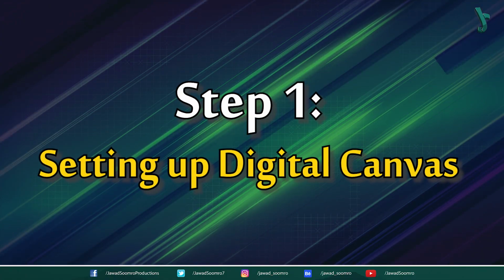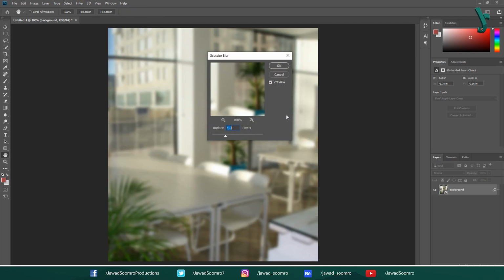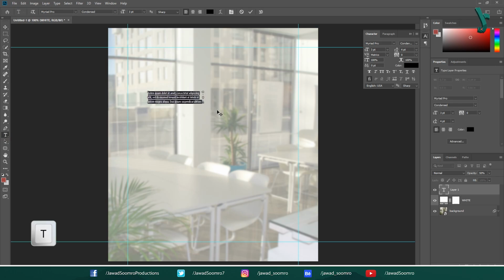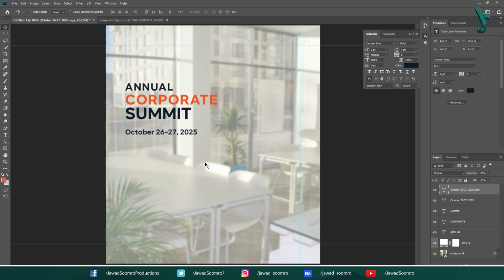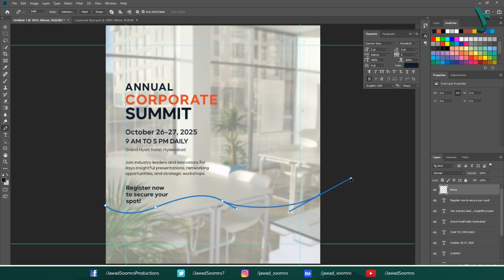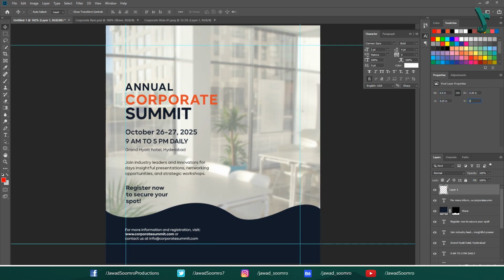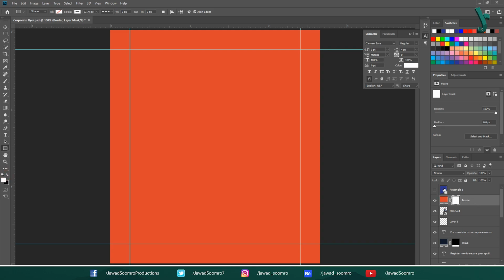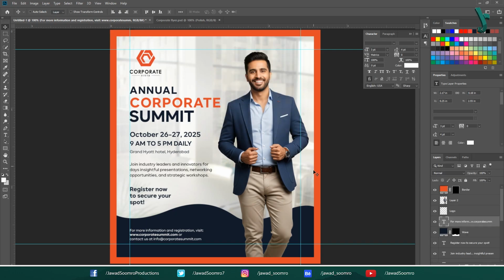How to Create a Corporate Event Flyer in Photoshop | Step-by-Step Design Tutorial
Learn how to design a stunning 𝗰𝗼𝗿𝗽𝗼𝗿𝗮𝘁𝗲 𝗲𝘃𝗲𝗻𝘁 𝗳𝗹𝘆𝗲𝗿 from scratch in Photoshop with this 𝘀𝘁𝗲𝗽-𝗯𝘆-𝘀𝘁𝗲𝗽 𝘁𝘂𝘁𝗼𝗿𝗶𝗮𝗹. Whether you're promoting a summit, conference, or workshop, I'll show you the exact process I use to create a visually appealing and informative flyer optimized for 𝘀𝗼𝗰𝗶𝗮𝗹 𝗺𝗲𝗱𝗶𝗮.

In this tutorial, you'll discover:
• 𝗦𝗲𝘁𝘁𝗶𝗻𝗴 𝘂𝗽 𝘆𝗼𝘂𝗿 𝗰𝗮𝗻𝘃𝗮𝘀 for digital flyers (no print needed!).
• 𝗣𝗿𝗲𝗽𝗮𝗿𝗶𝗻𝗴 𝗯𝗮𝗰𝗸𝗴𝗿𝗼𝘂𝗻𝗱 𝗶𝗺𝗮𝗴𝗲𝘀 with effects like Gaussian Blur.
• 𝗨𝘀𝗶𝗻𝗴 𝗴𝘂𝗶𝗱𝗲𝘀 for precise and organized layouts.
• 𝗔𝗱𝗱𝗶𝗻𝗴 𝗮𝗻𝗱 𝗳𝗼𝗿𝗺𝗮𝘁𝘁𝗶𝗻𝗴 𝘁𝗲𝘅𝘁 for titles, dates, times, locations, and descriptions.
• 𝗜𝗻𝘁𝗲𝗴𝗿𝗮𝘁𝗶𝗻𝗴 𝗰𝘂𝘀𝘁𝗼𝗺 𝗴𝗿𝗮𝗽𝗵𝗶𝗰𝘀 and corporate branding elements like logos.
• 𝗢𝗽𝘁𝗶𝗺𝗶𝘇𝗶𝗻𝗴 𝘆𝗼𝘂𝗿 𝗳𝗹𝘆𝗲𝗿 𝗳𝗼𝗿 𝘀𝗼𝗰𝗶𝗮𝗹 𝗺𝗲𝗱𝗶𝗮 sharing.

By the end of this video, you'll have the skills to design your own professional-looking corporate event flyers quickly and easily.

🕘  𝐓𝐢𝐦𝐞𝐬𝐭𝐚𝐦𝐩𝐬 ►
00:00 Introduction
00:24 Setting Up Our Digital Canvas
01:12 Preparing Our Background Image
02:50 Defining Our Design Area with Guides
03:42 Adding Our Main Event Title
05:15 Incorporating Event Details
06:20 Adding Descriptive Text
07:18 Designing the Bottom Wave Graphic
08:24 Adding Contact Information and Logo
09:24 Integrating the Corporate Man Image
10:06 Creating a Themed Border
11:30 Final Adjustments and Saving

Learn Adobe InDesign in Sindhi
Sindhi main Adobe InDesign sikho
Adobe InDesign ja zaroori khasiyatoo
Adobe inDesign khay istimal ja tareeka
Learn Adobe InDesign in Urdu
Adobe InDesign Urdu main seekhain
InDesign ki zaroori khususiyaat
InDesign ko istimal karne ka tareeka
Adobe InDesign classes near me
how to use adobe photoshop 2021
adobe photoshop for beginners
adobe photoshop for students
adobe photoshop for dummies
adobe photoshop for designing
adobe photoshop for nonprofits
adobe indesign for book layout
is adobe photoshop easy to use
adobe photoshop beginner course
adobe photoshop certification
adobe photoshop help
Photoshop guide for corporate flyer
Create a professional event flyer without printing
Easy Photoshop flyer tutorial for beginners
Social media flyer
Digital flyer design
Event promotion
Photoshop design
Graphic design tutorial
Step-by-step tutorial
Adobe Photoshop
Event marketing
Conference flyer
Summit flyer
Workshop flyer
Online flyer
Photoshop tutorial
Corporate event flyer
Flyer design
How to create flyer